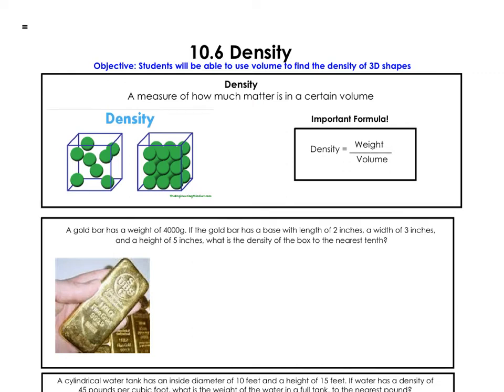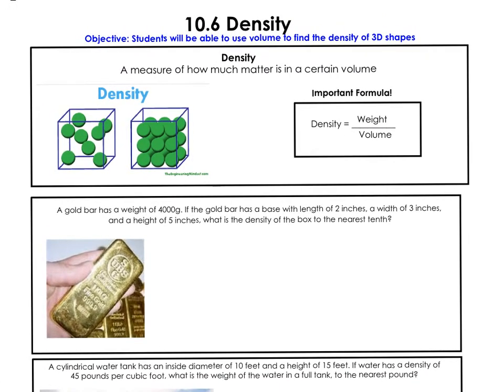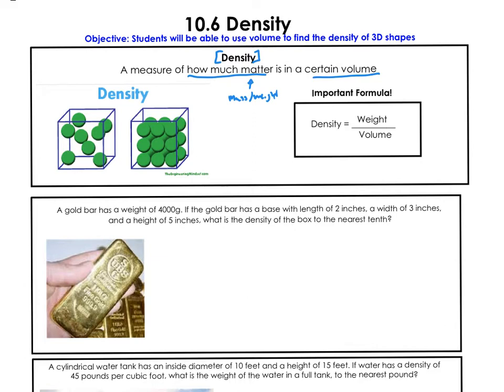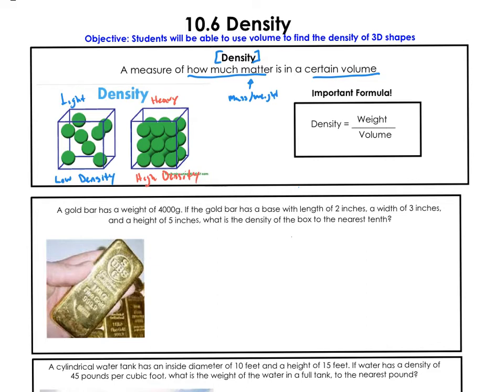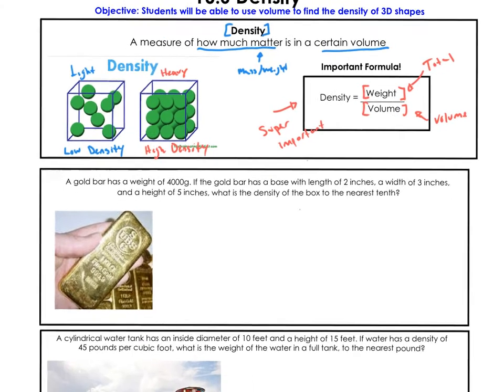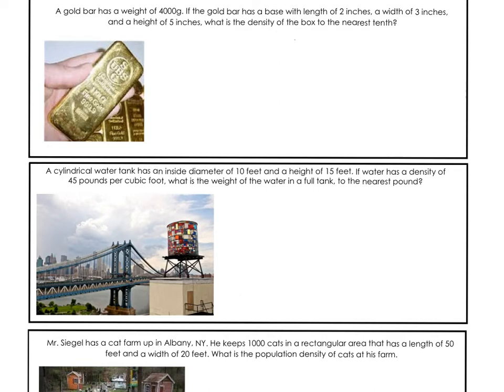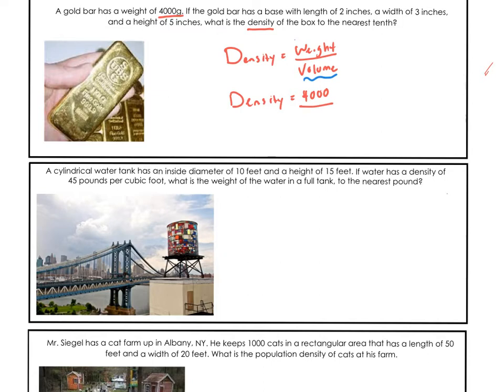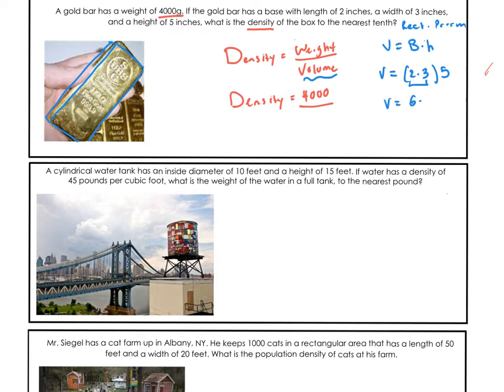10.6 - Density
Last video in UP Geometry!